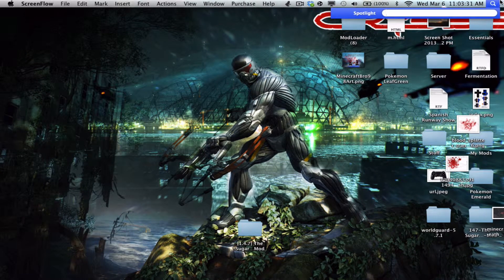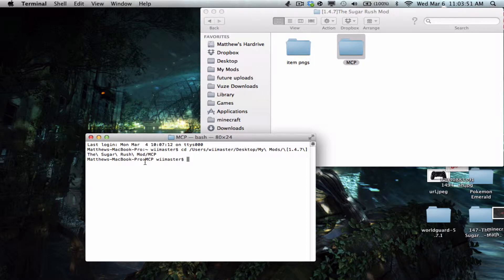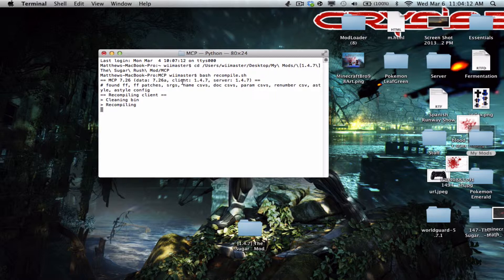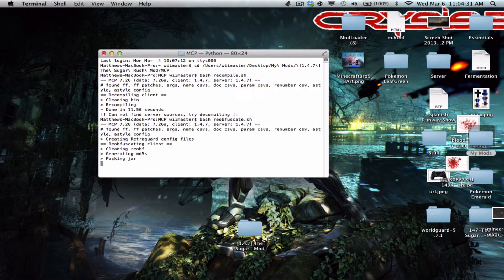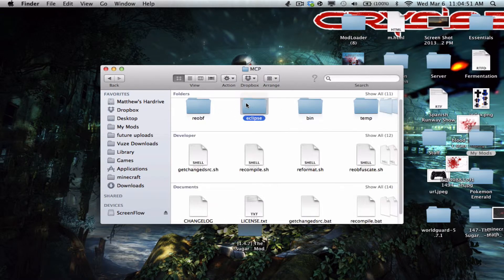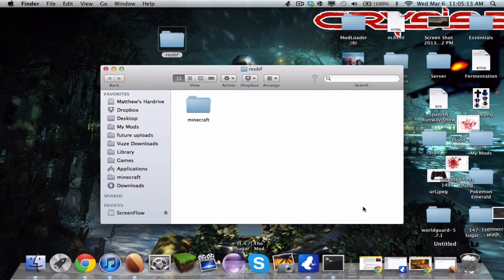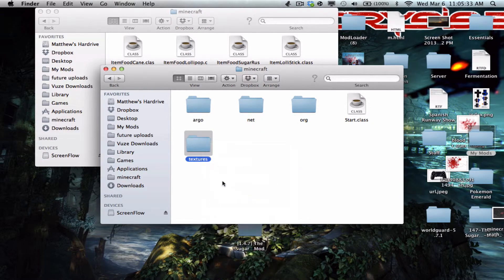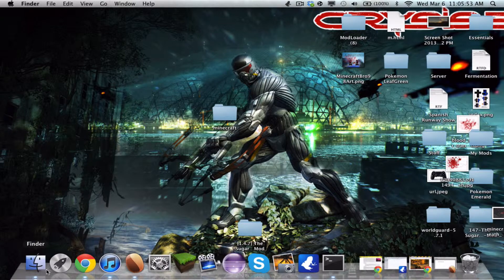How To Recompile and Reobfuscate MCP Mac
How To Recompile and Reobfuscate MCP  on Mac